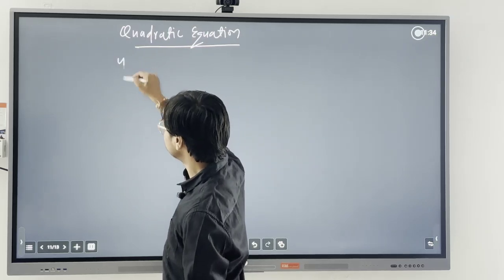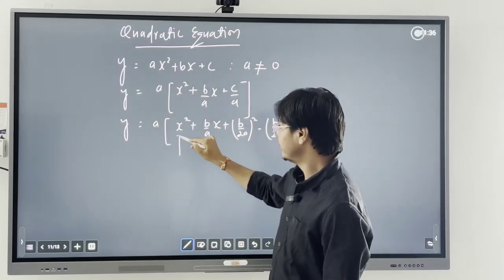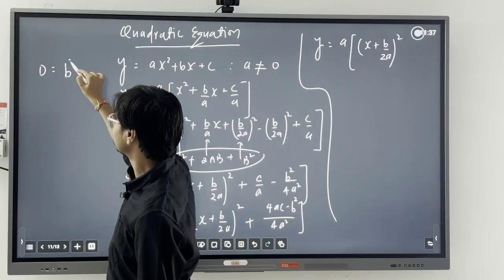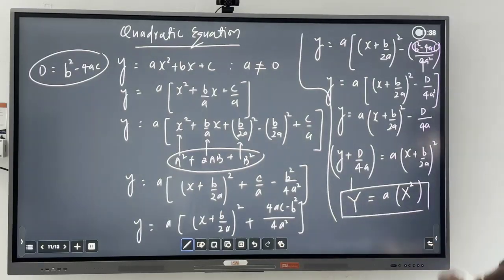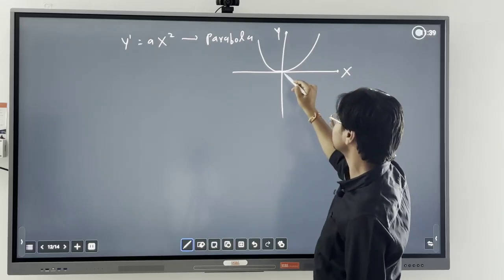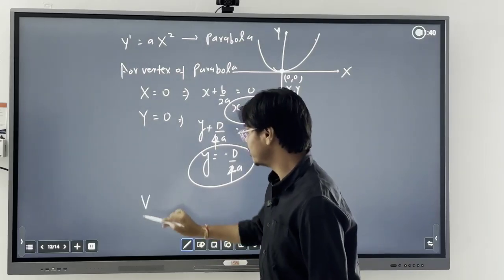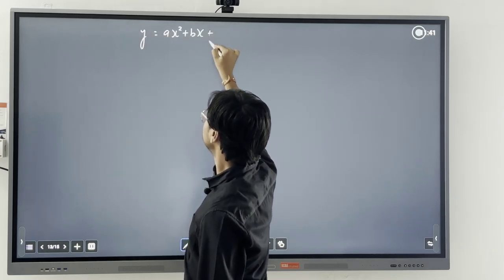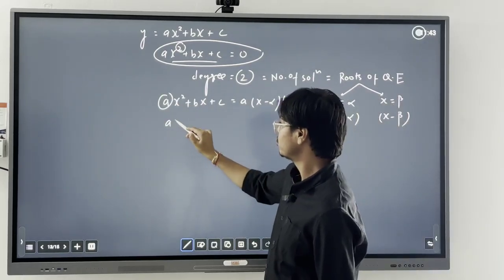Quadratic Function | IIT-JEE | Mathematics | HK Sir